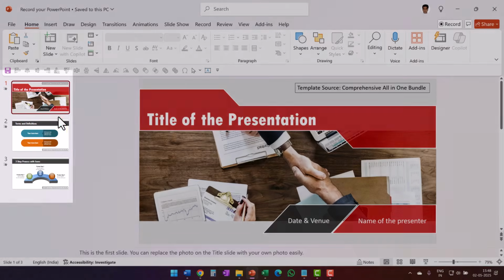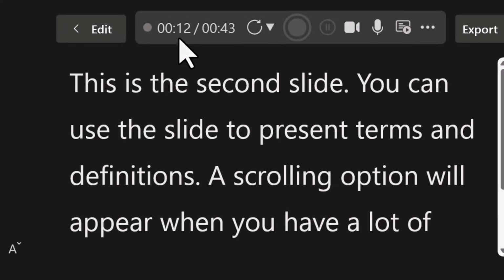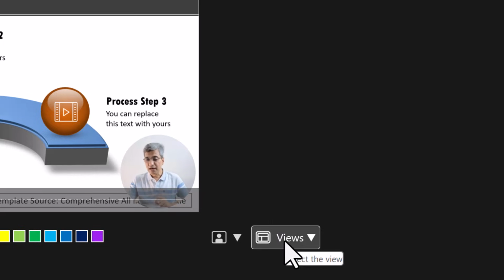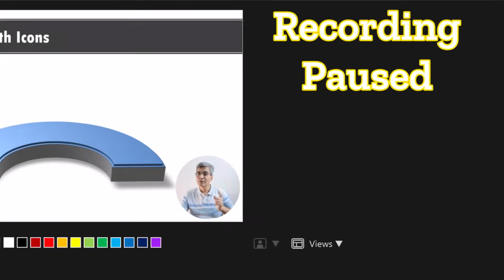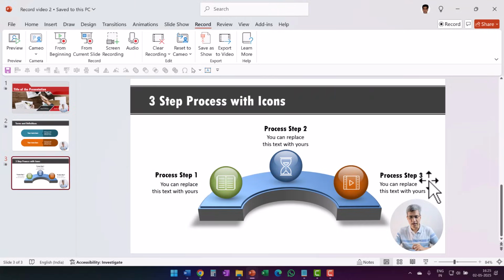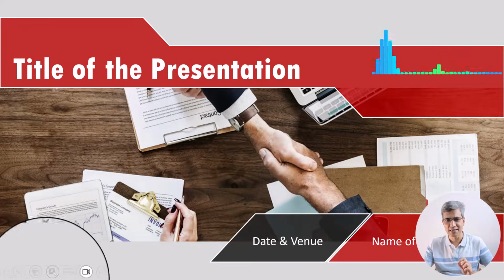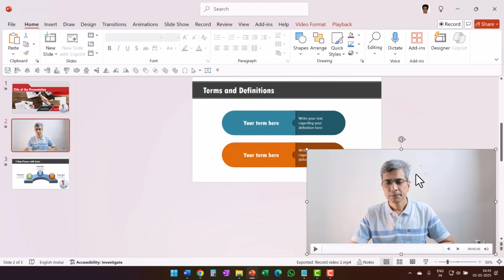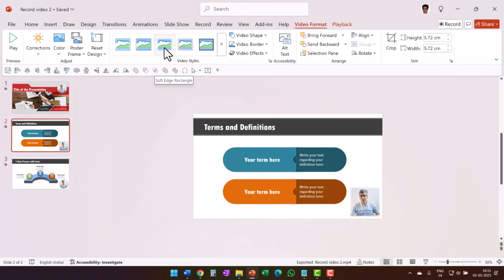How to Record a PowerPoint Presentation with Audio and Video [Updated]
This is recorded in Microsoft 365 version of PowerPoint.
Learn how to record a PowerPoint presentation with audio and video in this updated tutorial. Perfect for online classes and virtual presentations!

00:00 Getting started
00:40 Set up recording
02:15 Preview Options
03:40 Top Menu Options
06:30 Bottom Menu Options
08:21 Annotation tools
09:31 Recording Video
11:30 Secrets about Audio
13:17 Video Replay
15:10 Export to Video
16:30 Save as PPT Show
17:30 Rerecording Secret
19:00 Secret to Trim Video
19:32 Secret to Full page presenter view
20:28 Secret to change video shape
21:40 Secret to hide specific slide
22:30 Save Individual Media Files
23:40 Format Your Video